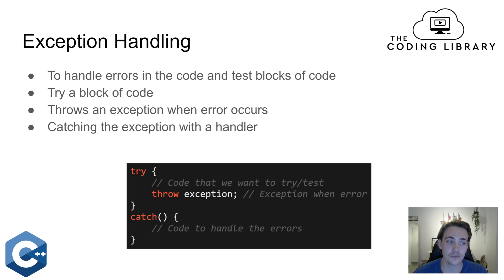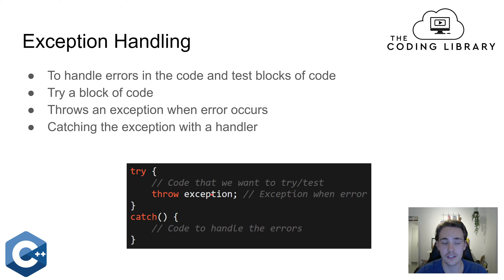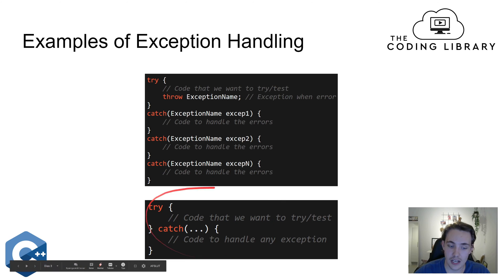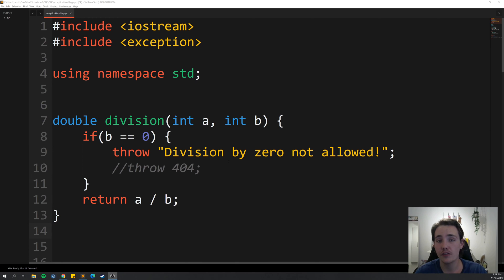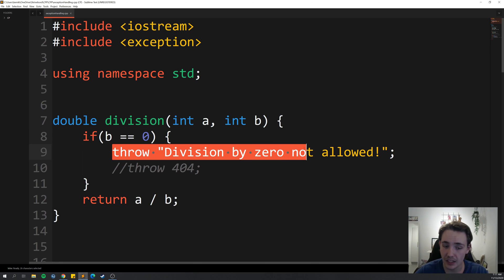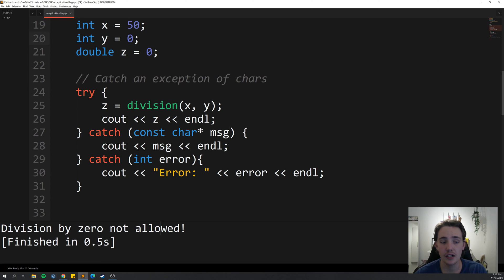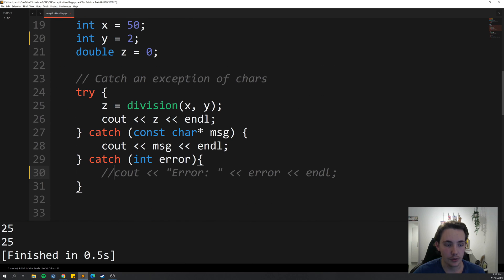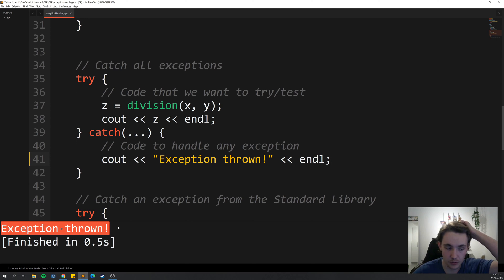Exception Handling in C++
In this video 📝 I'll talk about Exception Handling in C++. I'll talk about how to test out blocks of codes in C++, and how to catch exceptions thrown from errors in your block of code. First, we are going over how Exception Handling works, and at the end of the video, I'll show some examples of how to handle exceptions in code.